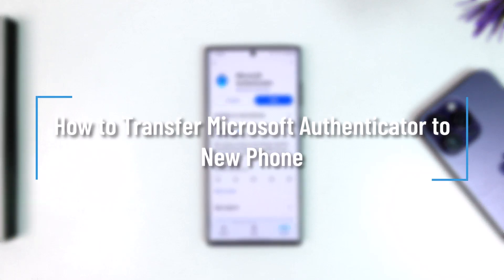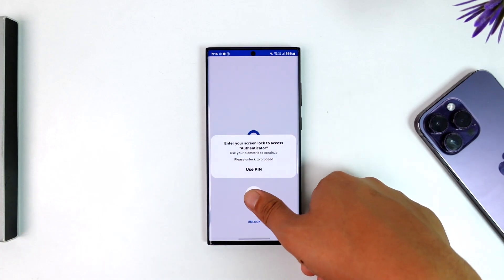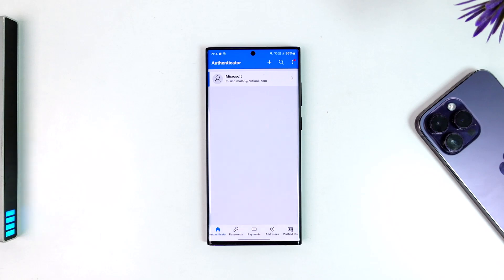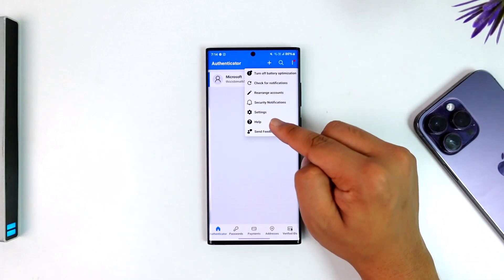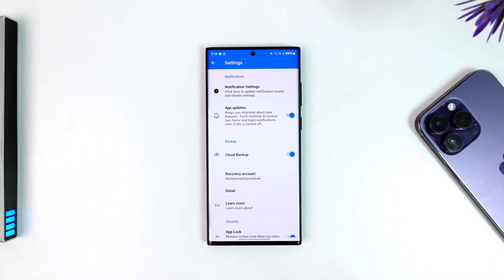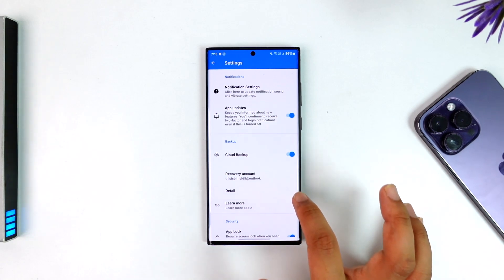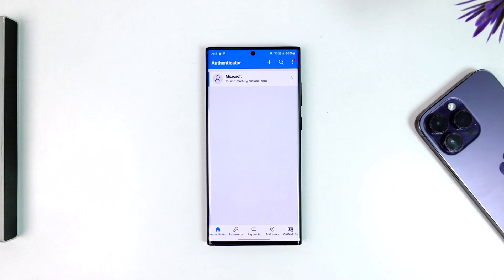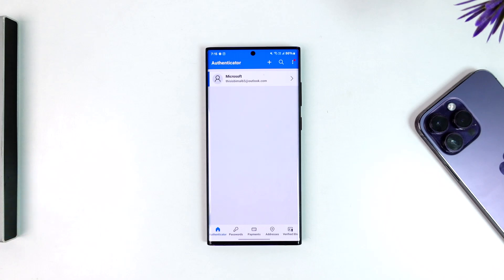How to Transfer Microsoft Authenticator to New Phone !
In this video, the speaker provides a clear guide on how to transfer Microsoft Authenticator from one phone to another. The process begins by backing up the data on the current phone and then restoring it on the new device. The speaker emphasizes that transfers can only be done between devices of the same type, meaning Android to Android or iPhone to iPhone, as iCloud and OneDrive are used for backups on their respective platforms, and cross-platform transfers are not supported.

To start, users should open the Microsoft Authenticator app on their old phone and ensure that their Microsoft account is logged in. Next, they need to enable the cloud backup option by tapping on the three dots in the top-right corner of the screen and navigating to "Settings." In the settings menu, users should find and toggle the "Cloud Backup" option. Once cloud backup is enabled, all the account details, including passwords, payment methods, and two-factor authentication accounts, will be backed up securely.

On the new phone, users should download the Microsoft Authenticator app and, during setup, select the "Restore from Backup" option. After logging into their Microsoft account, all backed-up data will be restored to the new device, allowing users to pick up right where they left off. The speaker concludes by reminding viewers that cross-platform transfers (iPhone to Android or Android to iPhone) are not supported.

Timestamps:
0:00 - Introduction
0:04 - Opening Microsoft Authenticator and logging in
0:11 - Backing up data through cloud backup
0:30 - Restoring data on the new phone
0:48 - Explanation of cross-platform restrictions
0:55 - Invitation to ask questions
1:00 - Conclusion